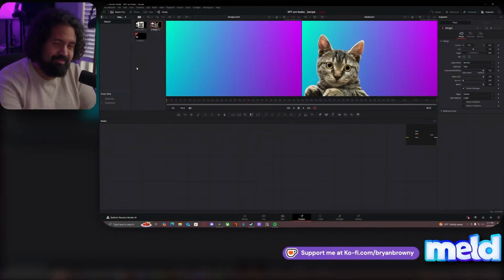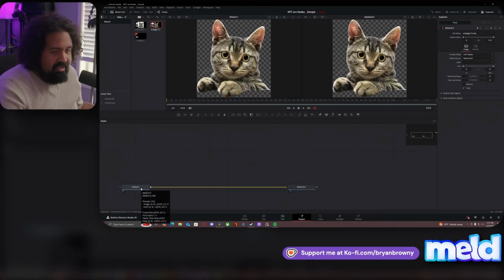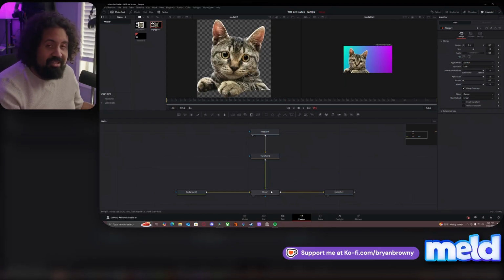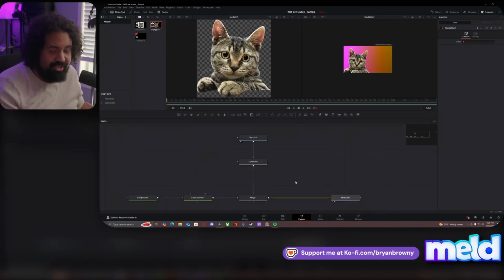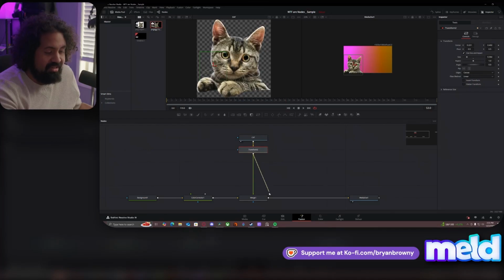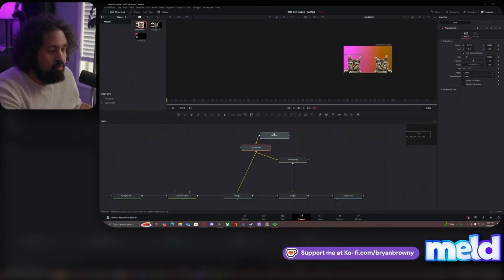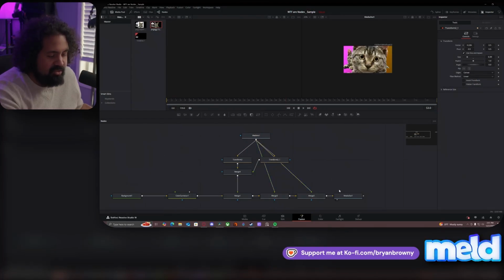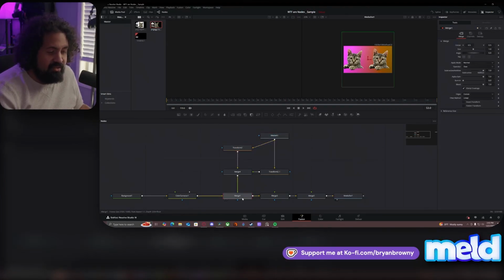WTF ARE NODES?!!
Davinci Resolve is usually really intimidating once you click into Fusion.

There's no reason for it to be, I use it quite a bit in my projects and at it's core. It's pretty straightforward. We just gotta figure out what the hell nodes are and how they work first.

If there's anything you want me to cover, lmk. I'll figure out a way to do so :)

Here’s @CaseyFaris great video on starting fusion from the very beginning and understanding it.

He’s great

Shout out to @KiizaHillary-q5u for commenting on my last short and giving me the idea for this video.

Cheers!